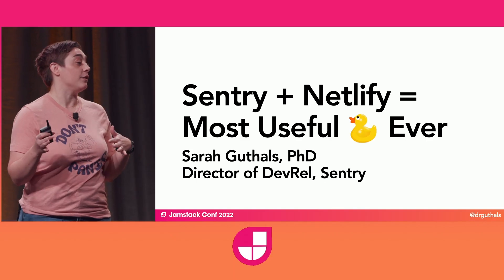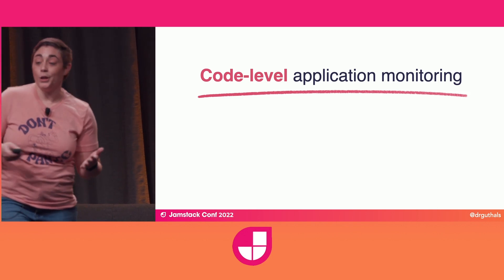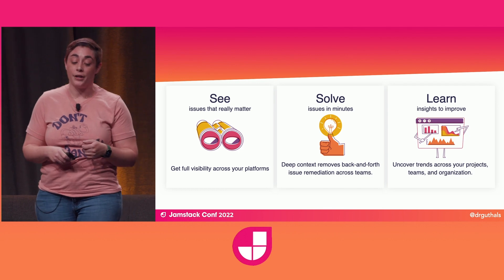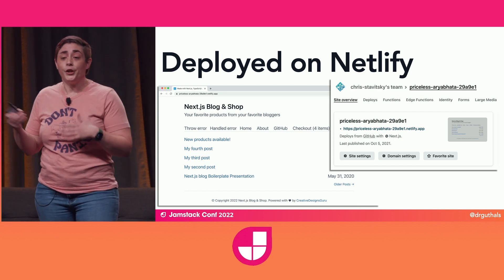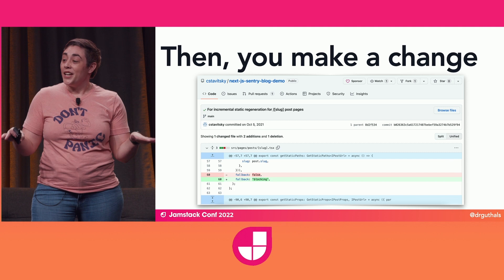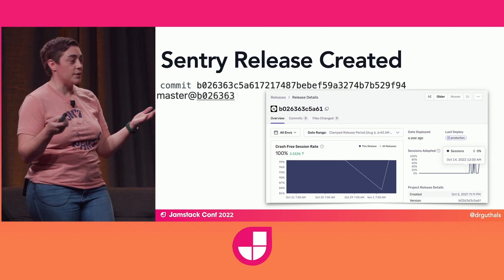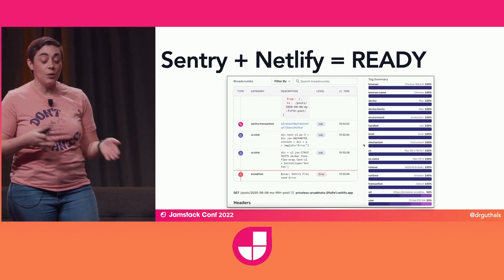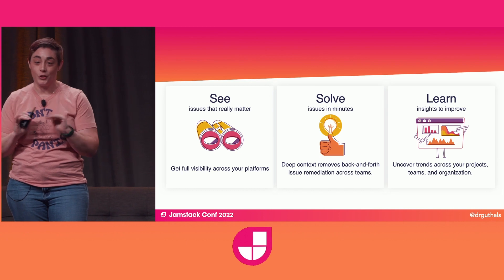Sentry + Netlify = Most Useful Rubber Ducky Ever with Sarah Guthals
You just released a new version of your app and you’ve got issues. Luckily you have the Sentry’s Netlify Build Plugin so when you log in to Sentry you can immediately see the state of performance for your most recent release. In this talk, Sarah shows you how Sentry can be your Release Rubber Ducky, except this one actually partners with you to make your app perform better.

00:00 Introduction
00:37 Introduction to Sentry
03:43 The Sentry Build Plugin
07:34 Demo of Sentry release page
08:49 Sentry is the quick acting rubber duck
09:29 Conclusion